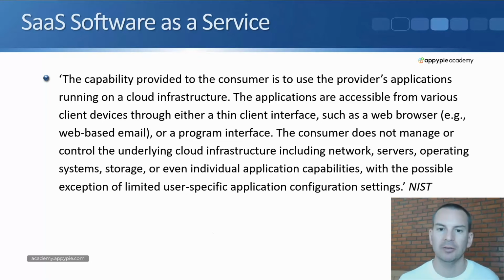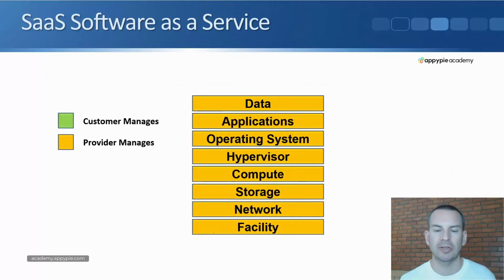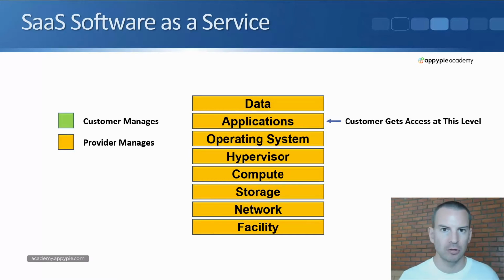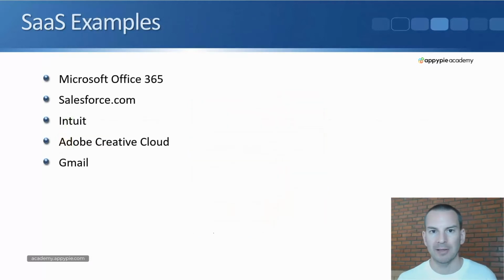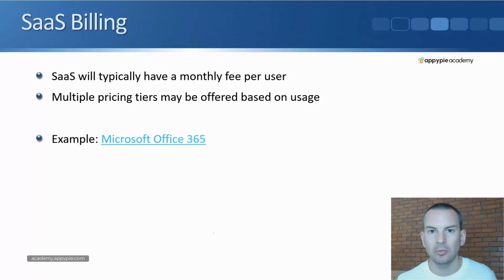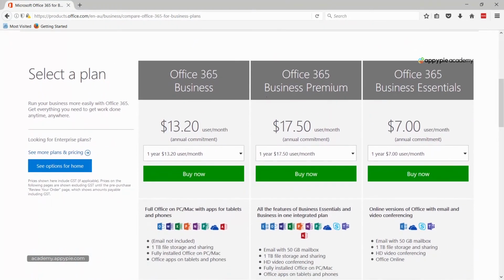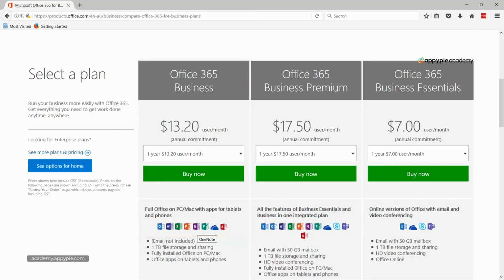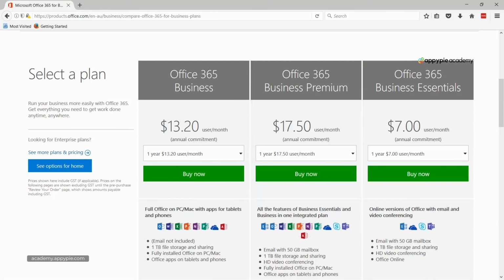What is SaaS? - Software as a Service - Lesson 13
To learn more about "A Practical Introduction to Cloud Computing", please